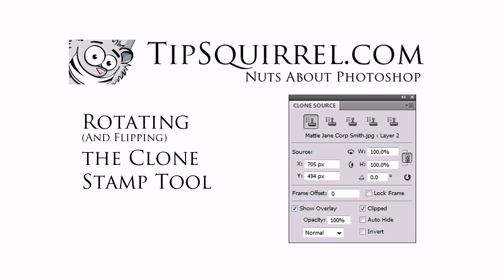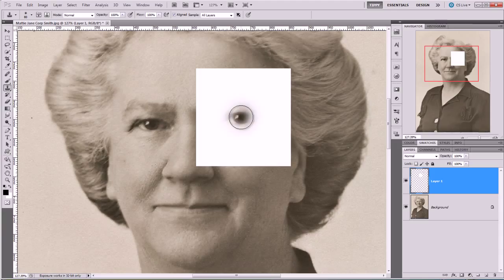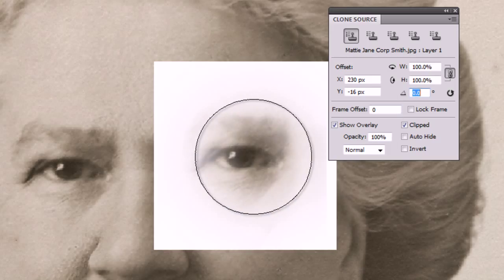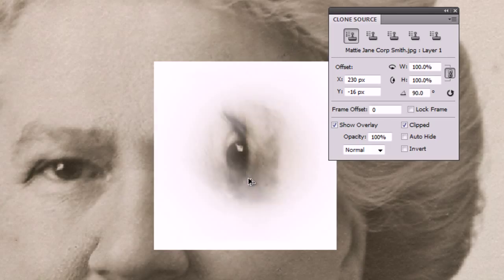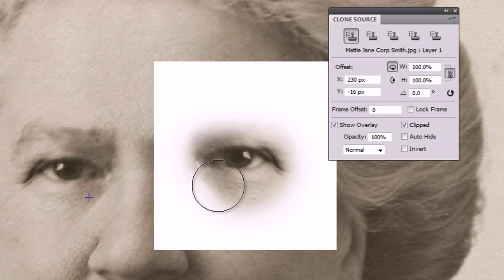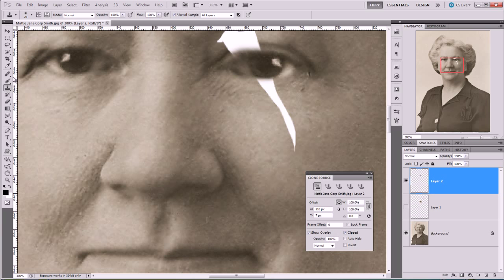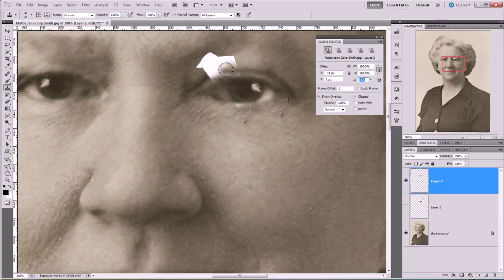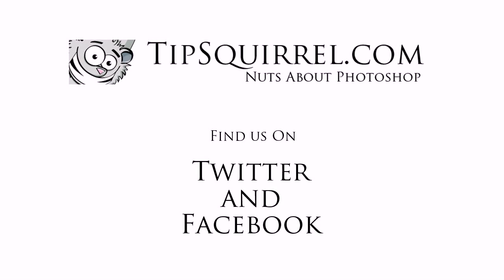Rotating The Clone Stamp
Rotating, and flipping, the Clone Stamp Tool may not be something you're going to use every day, but its a handy tip to have in your Photoshop arsenal.